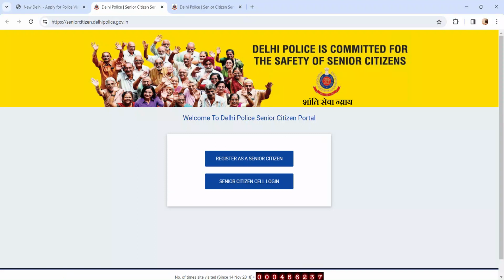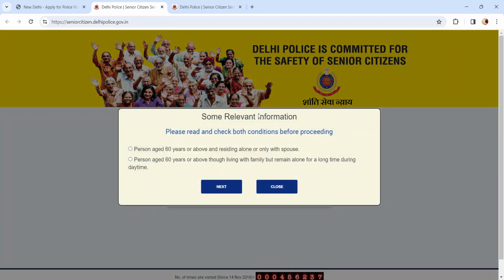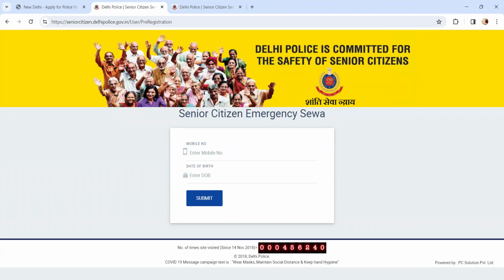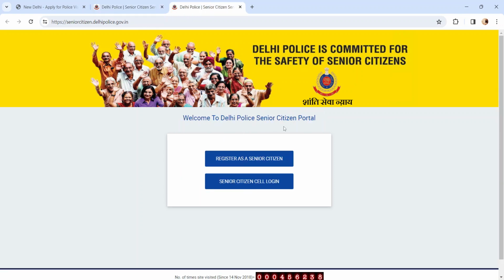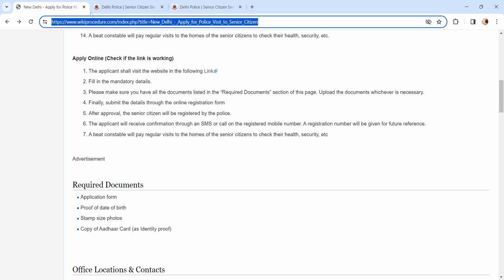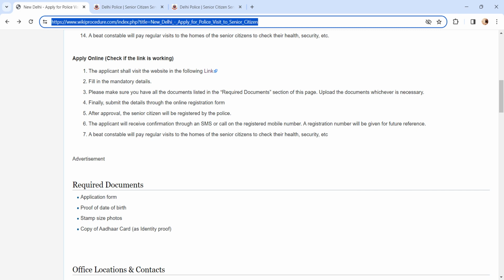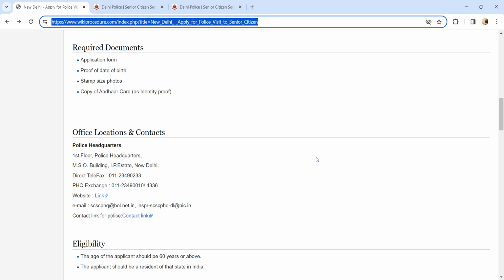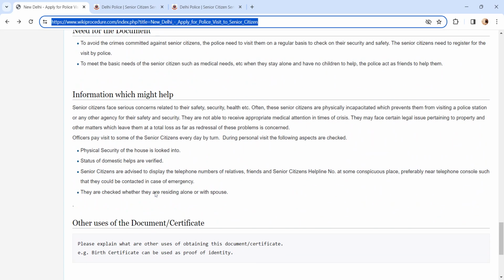New Delhi - Apply Online for Police Visit to Senior Citizen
This video provides you information related to Apply for Police Visit to Senior Citizen in New Delhi.